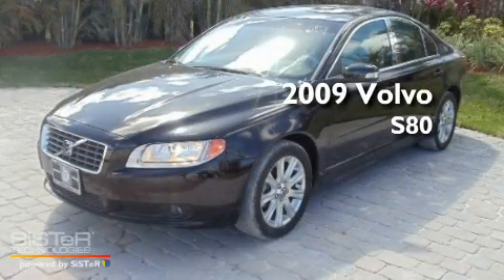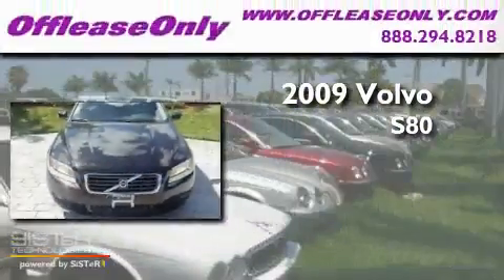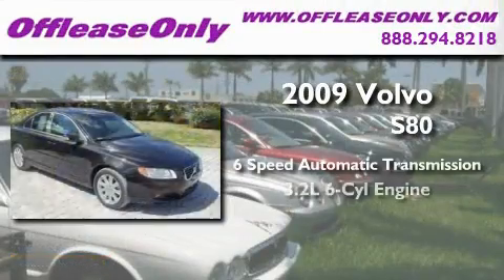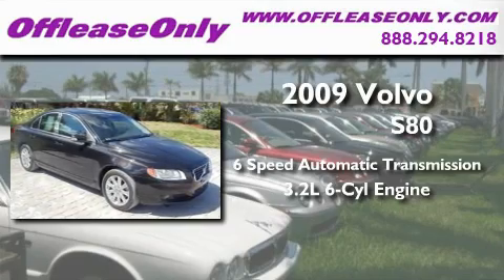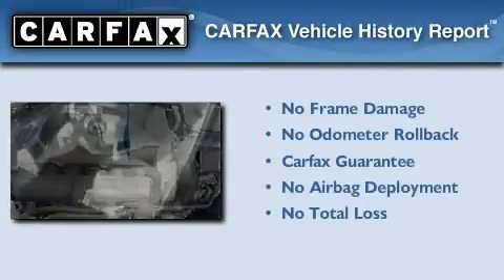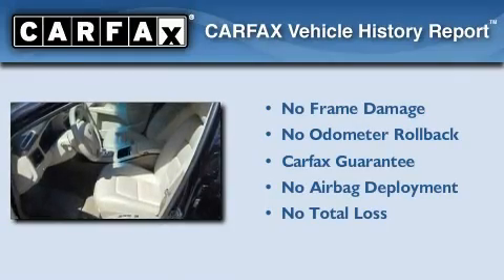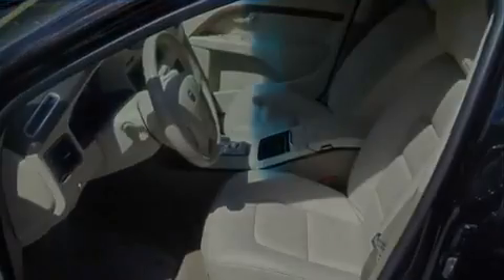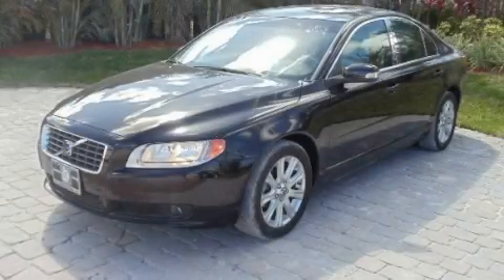2009 Volvo S80 Ft. Lauderdale FL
Year : 2009

 Make : Volvo

 Model : S80

 Engine : Gas I6 3.2L/195

 Trans . : Automatic

 Exterior : Black

 Miles : 20,937

 Interior : Sandstone Beige

 Stock : 31783

 Offleaseonly.com

 3531 Lake Worth Rd

 2009 Volvo S80 Lake Worth FL